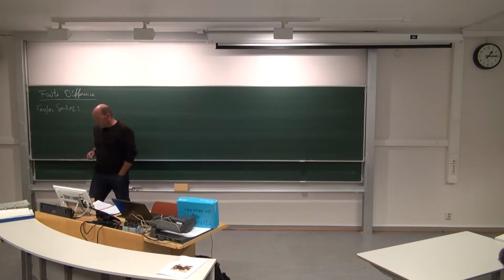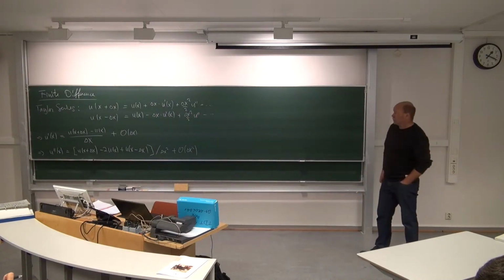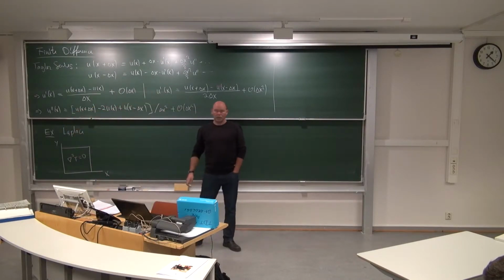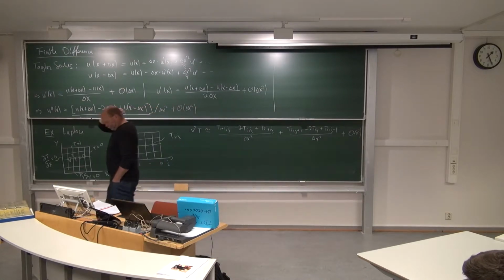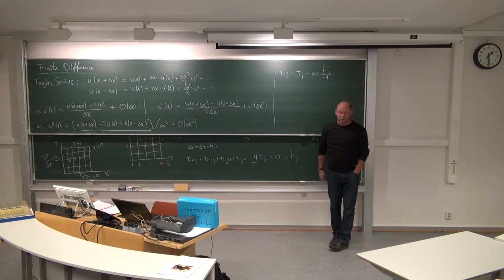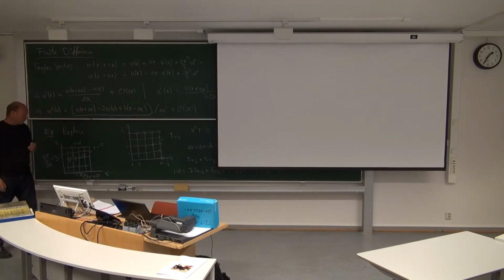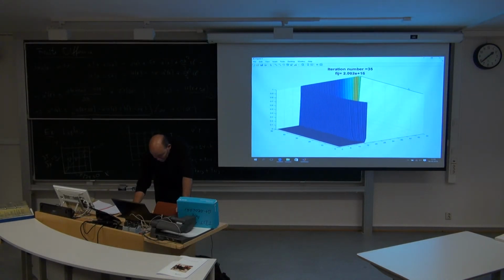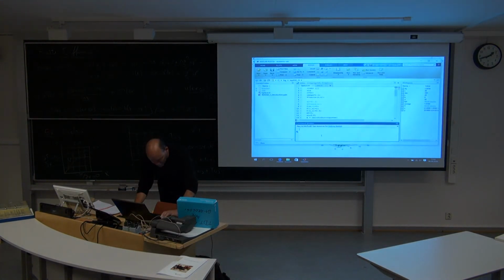2-B of TEP4545 Engineering Fluid Mechanics (Autumn 2016)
Second lecture of TEP4545 Engineering Fluid Mechanics held by Reidar Kristofferson at NTNU on 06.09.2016.